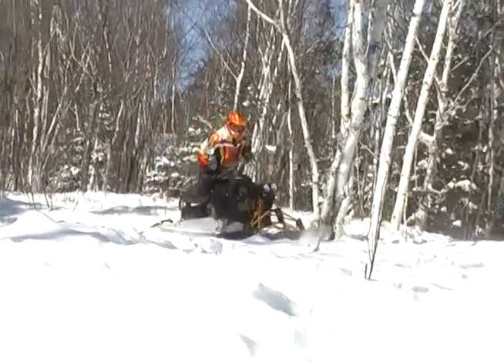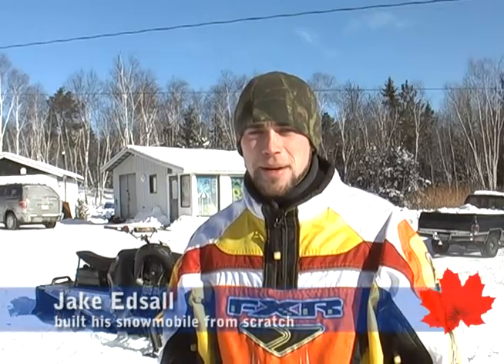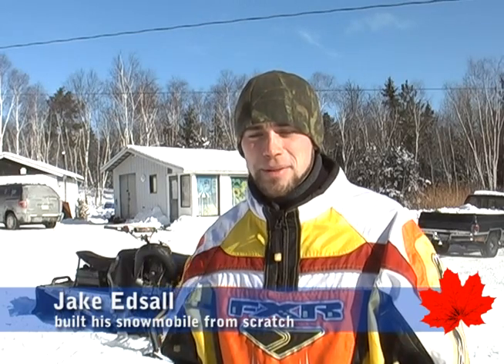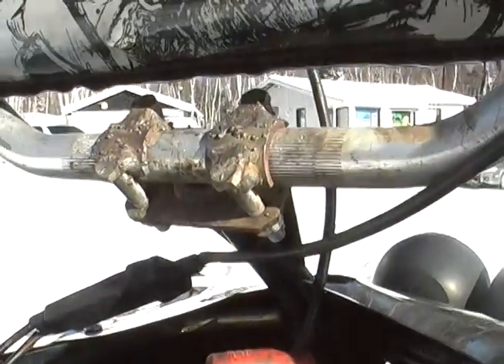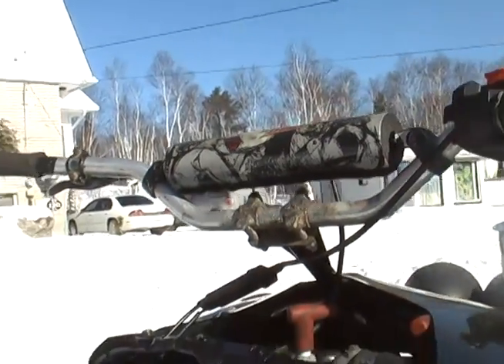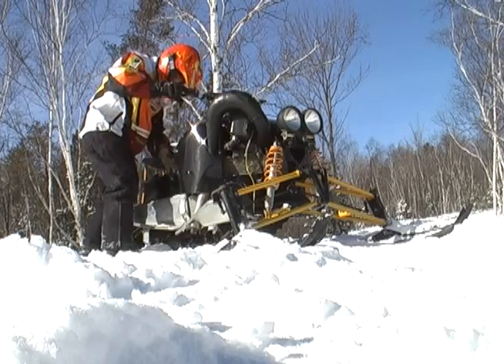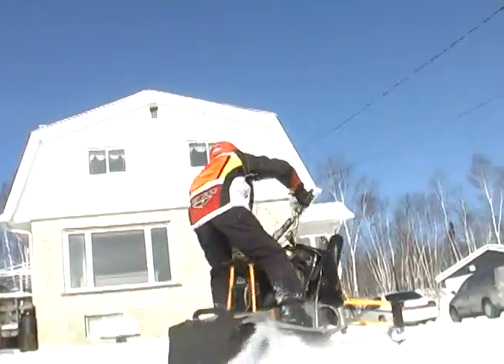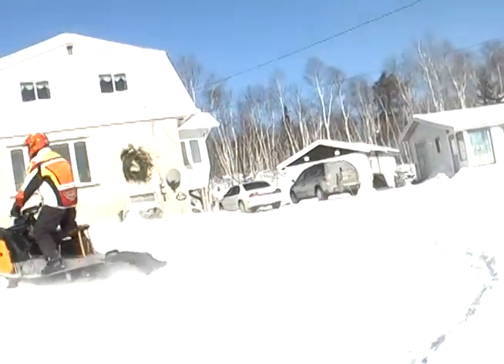My Sled - Building a snow machine from scratch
Sudbury - Jake Edsall built his snow machine from scratch. It took two years to build the machine. A class A mechanic by trade, Edsall said he built the machine using parts from a 1972 Arctic Cat Panther and installed his own independent front suspension.